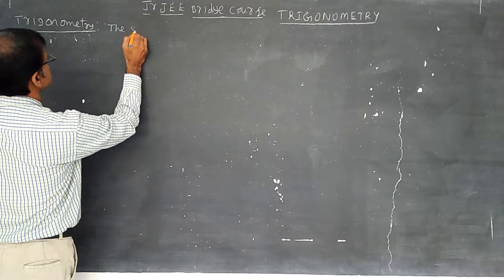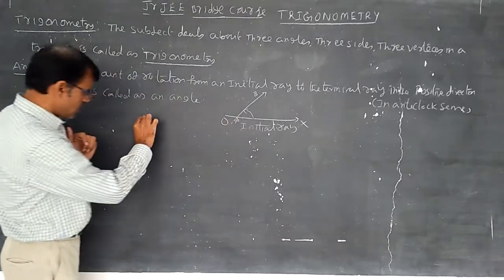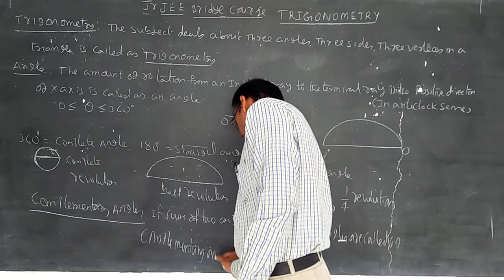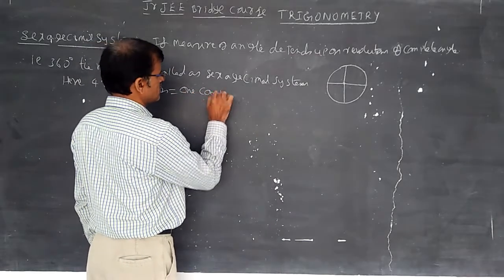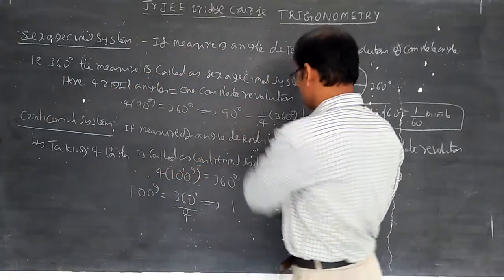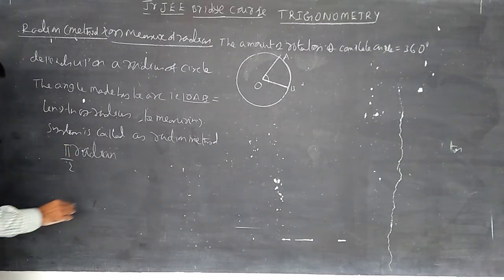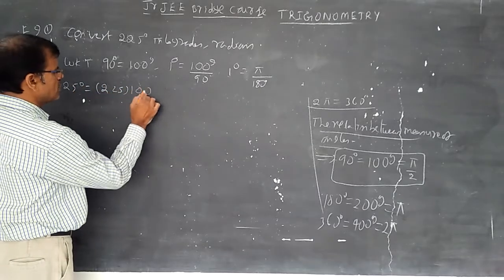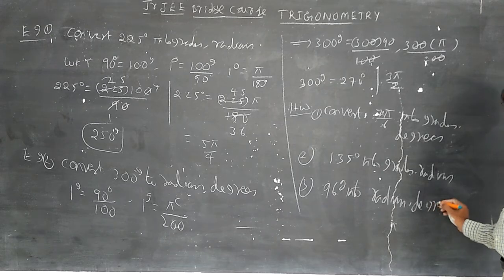Day-13 || Bridge course maths trigonometry basic concepts